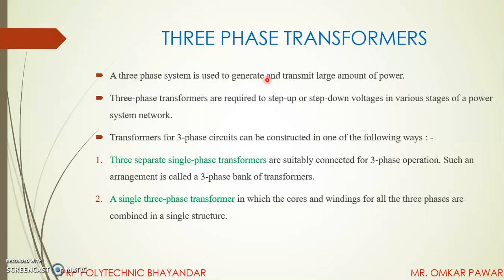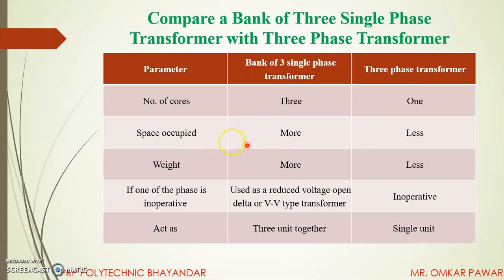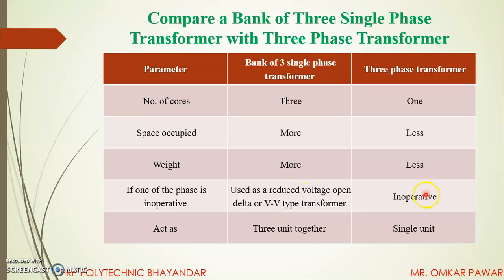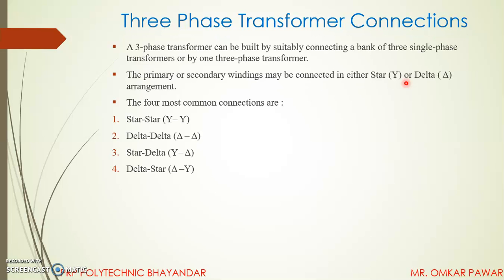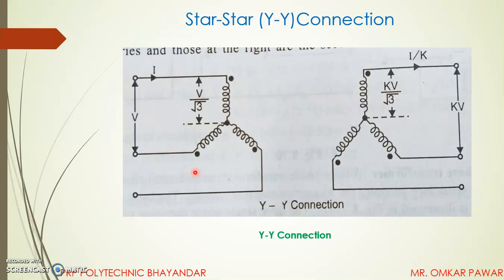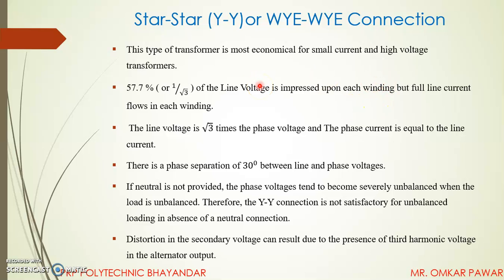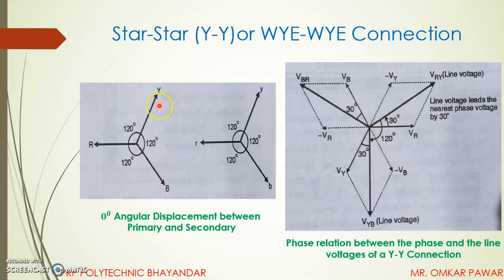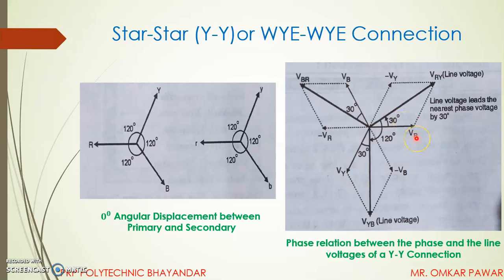CNE EE4I 22418 CHAPTER 4 LECTURE 1